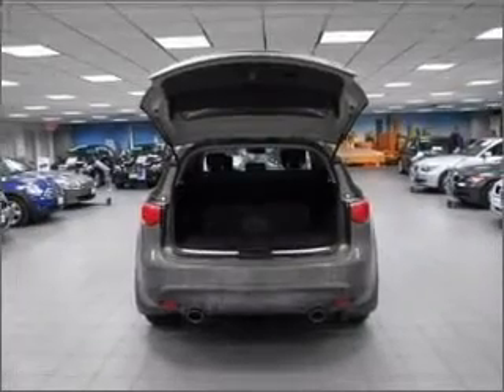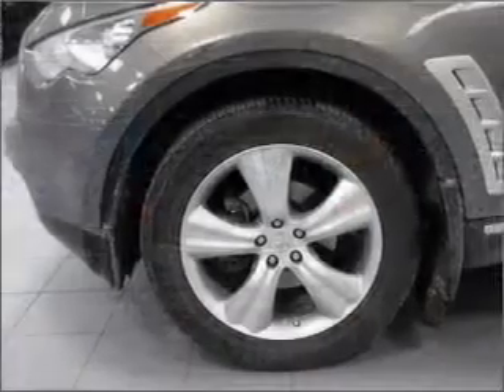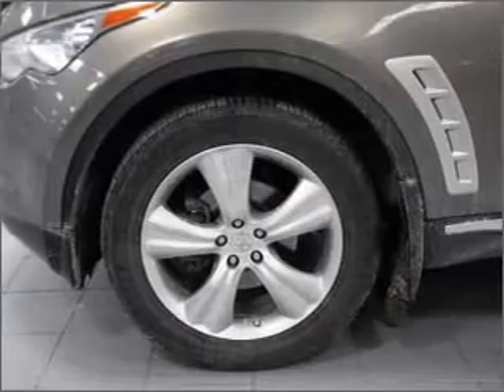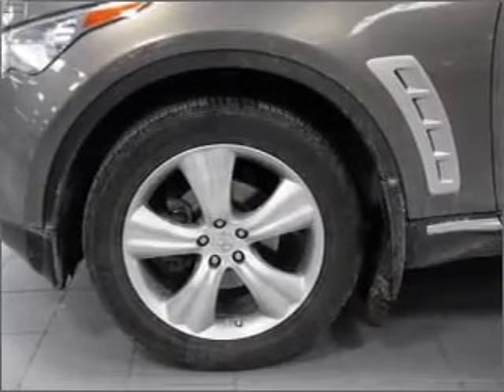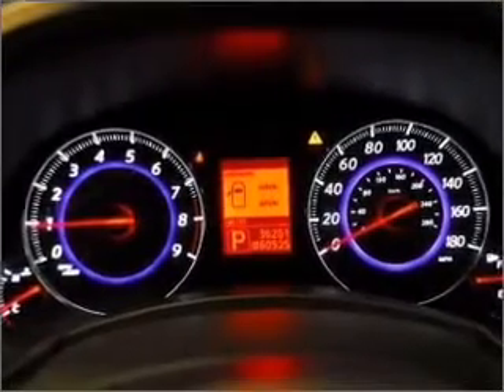2009 Infiniti FX35 - Bloomington MN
Year: 2009
Make: Infiniti
Model: FX35
Trim: TECK PK
Engine: 3.5 liter 6 cylinder 24 valve
Transmission: 7-Speed Automatic
Color: Gray
Mileage: 36102
Address:
1300 American Blvd West